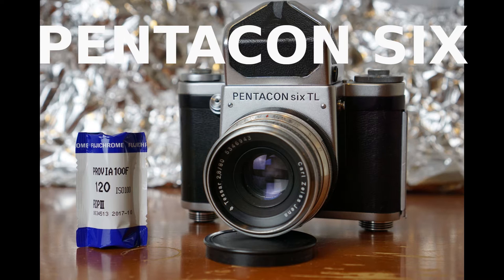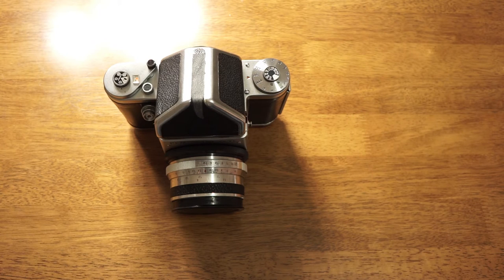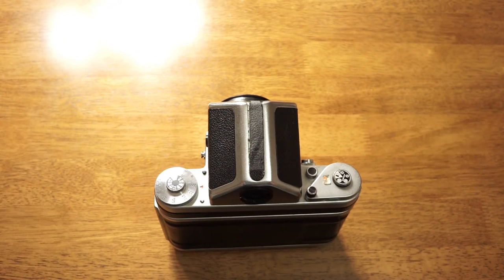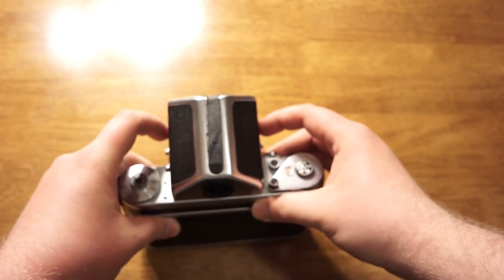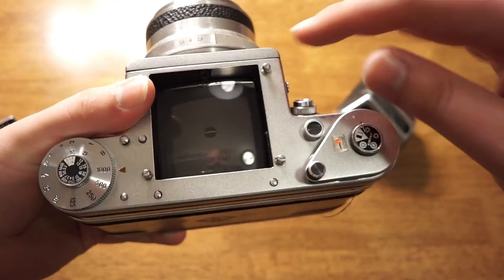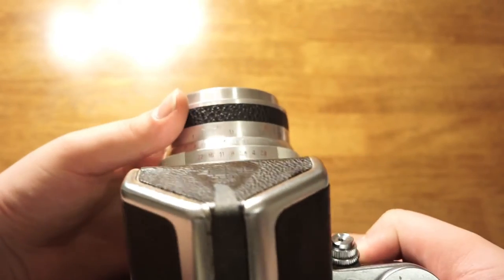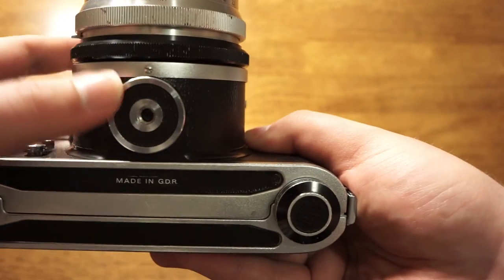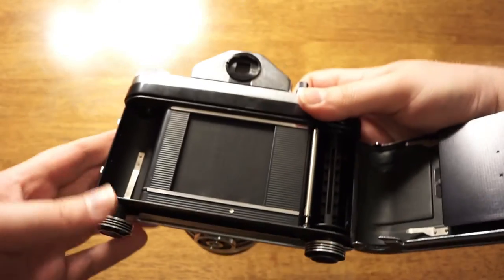Pentacon Six | Inexpensive Medium Format Film Camera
If you're interested in getting into medium format film photography without spending a lot of money, then the Pentacon Six is a great option for you.  Priced at around $200-300 USD with a standard lens, this camera is much cheaper than many other medium format systems without skimping on quality.  In this video, I share my thoughts about the Pentacon 6 and give you a basic overview of the camera's functionality.

New episodes of Dan Bullman Photography are posted to Youtube every Wednesday.